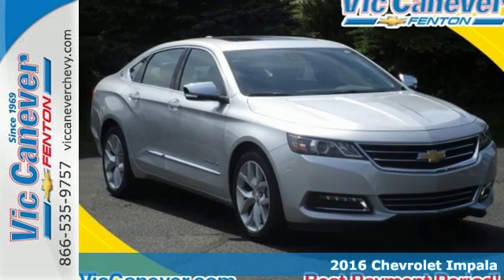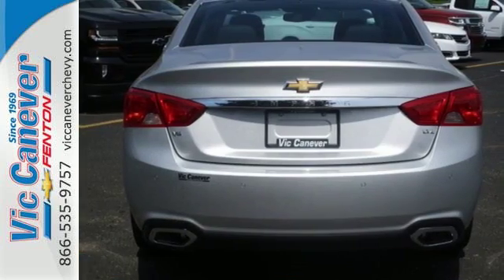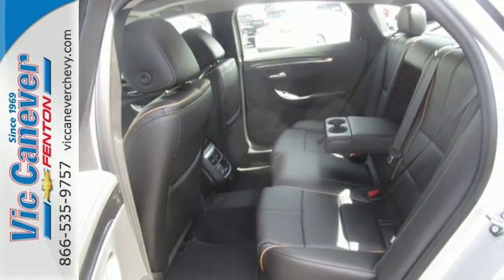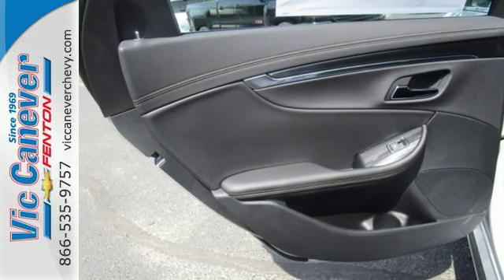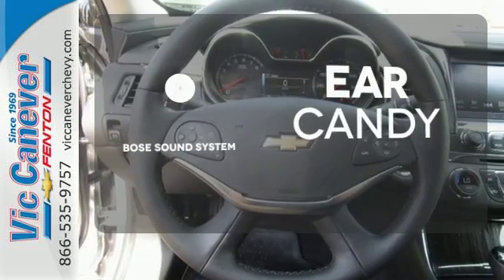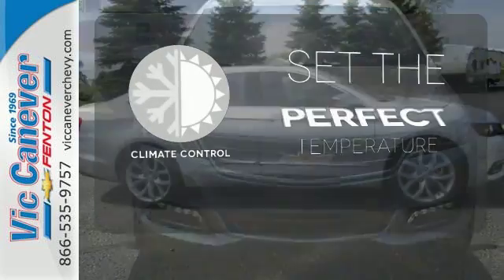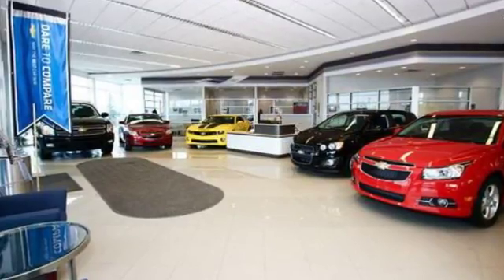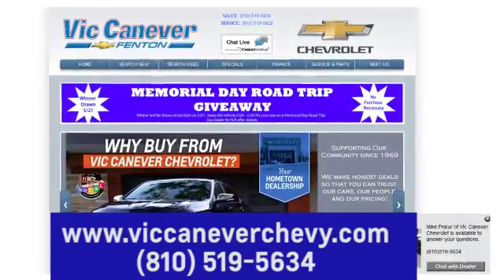New 2016 Chevrolet Impala Fenton MI Grand Blanc, MI #2158942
Year: 2016
Make: Chevrolet
Model: Impala
Trim: LTZ
Engine: 3.6L V6 DI DOHC
Transmission: 6-Speed Automatic
Color: Silver
Interior: Jet Black
Stock #: 2158942
VIN: 1G1145S35GU158942
Vic Canever Chevrolet- Best Payment Period. The Car Dealership That Is Committed To A Low Pressure, Honest Approach To Doing Business. Serving YOUR Community Since 1969. Come Be A Part Of The Canever Family! Prices Assume GM Employee Discount. Price includes: $500 - GM Lease Loyalty Private Offer. Exp. 05/31, $1,000 - General Motors Consumer Cash Program. Exp. 05/31, $1,000 - Select Market Chevrolet Bonus Cash. Exp. 05/31

Address:
3000 Owen Road